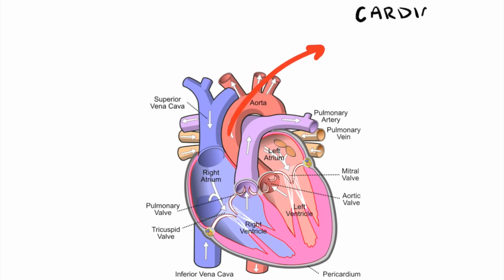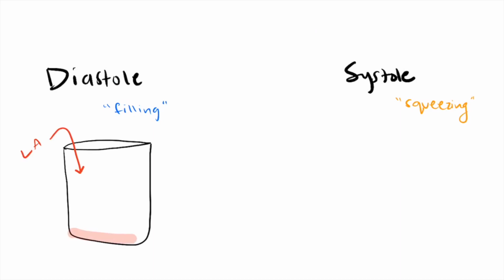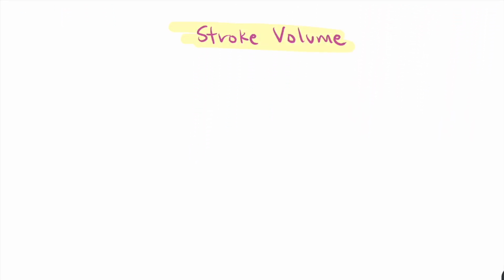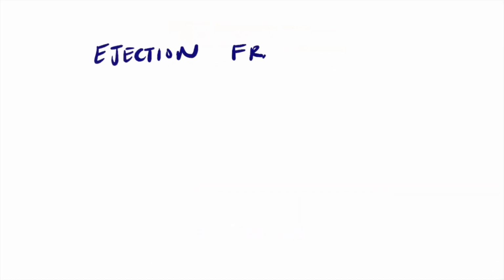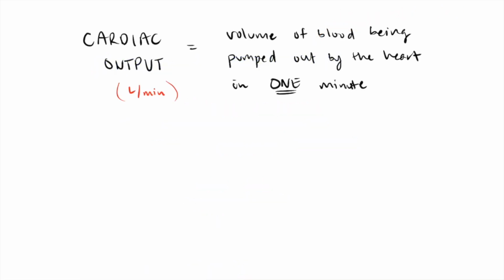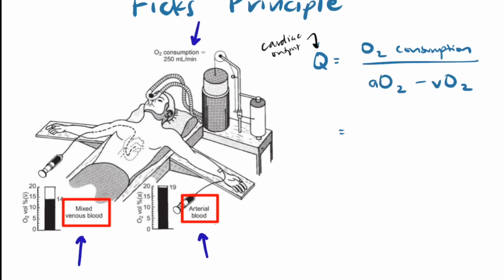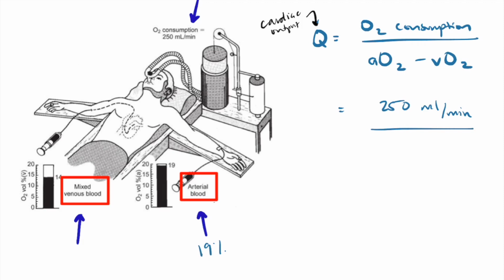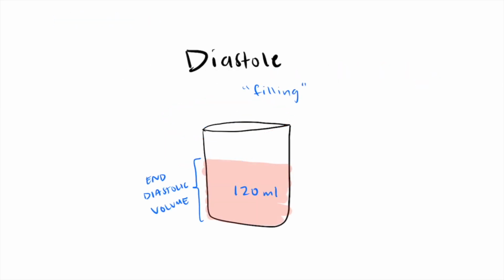Cardiac Output, Stroke Volume, Ejection Fraction, Fick's Principle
This video is dives into Cardiac Output, Stroke volume, Ejection Fraction, and Fick's Principle. Also talks about Diastole, Systole, End Systolic Volume, and End Systolic Volume. Hope it helps!